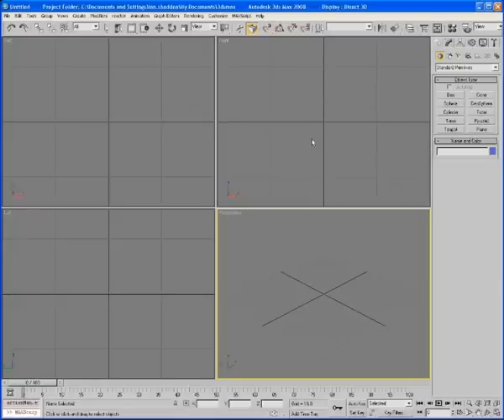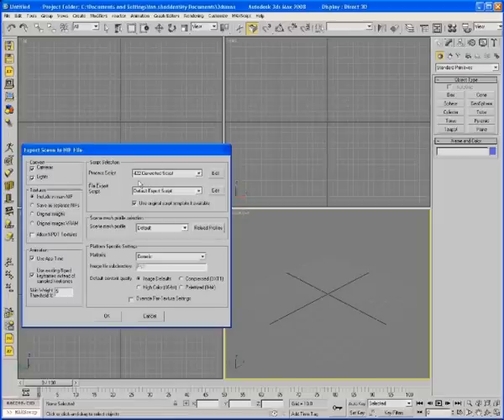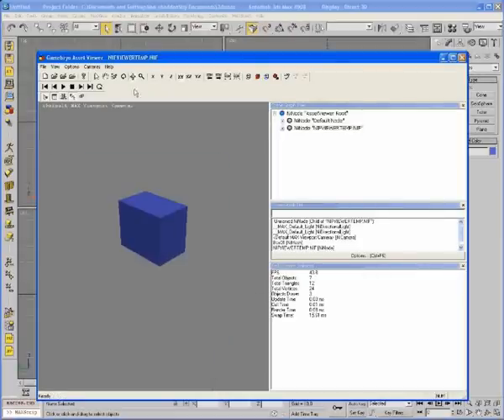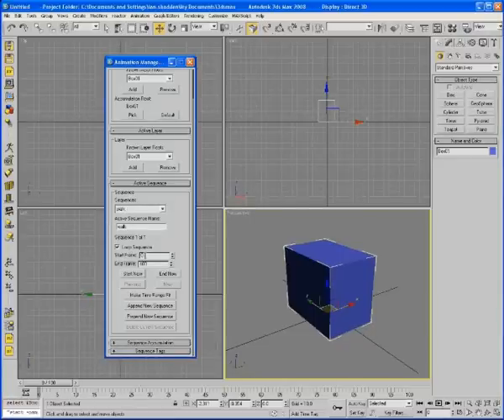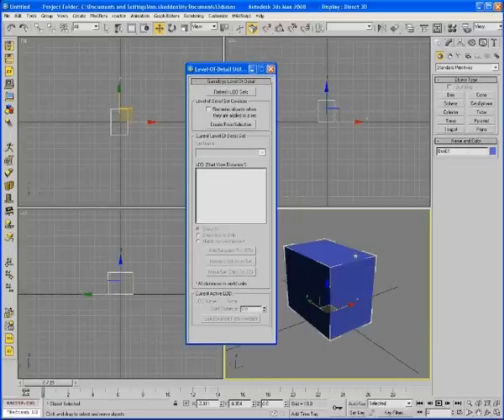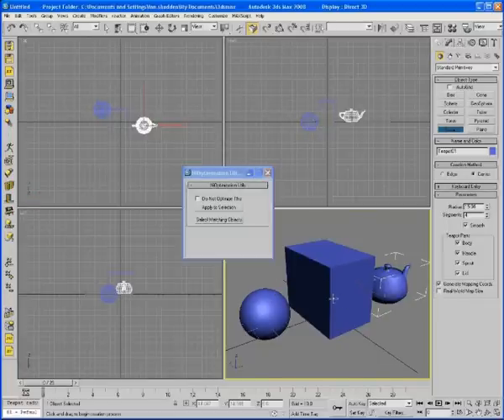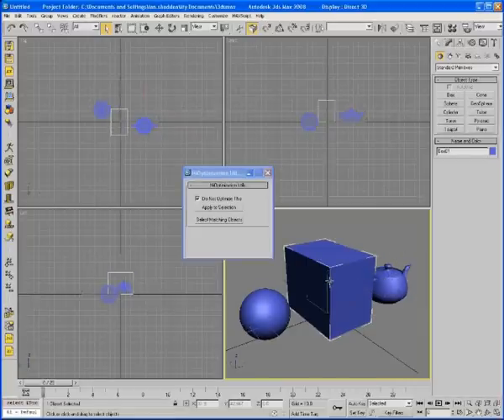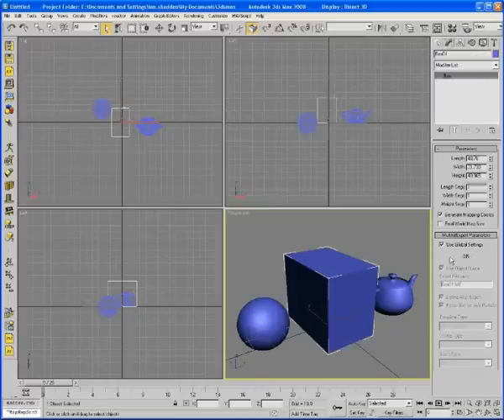Gamebryo and Autodesk 3ds Max 2008 (Part 1)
For the Gamebryo plug-in for the Autodesk 3ds Max Digital Content Creation (DCC) tool, this tutorial covers initial setup of Max for use with Gamebryo, shelf button descriptions, the NiMultiShader, and some of the "buried buttons". This tutorial was created by Ian Shadden from Emergent Game Technologies, and is presented in 2 parts.